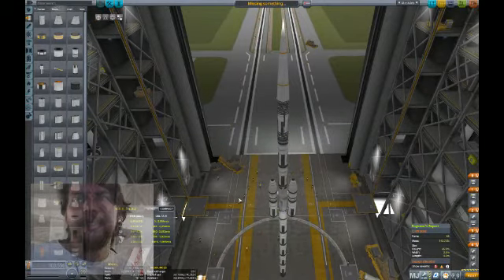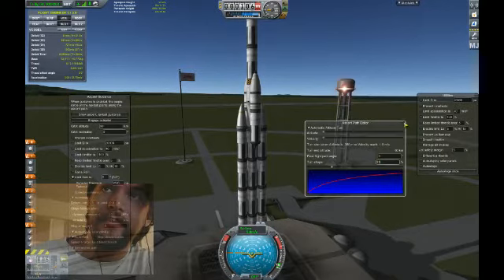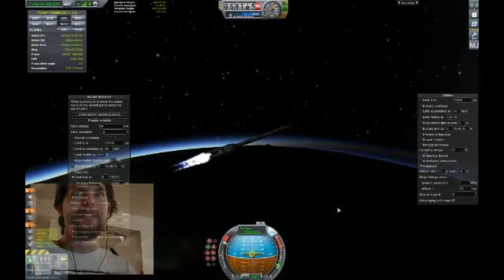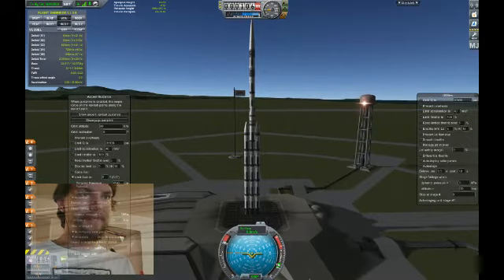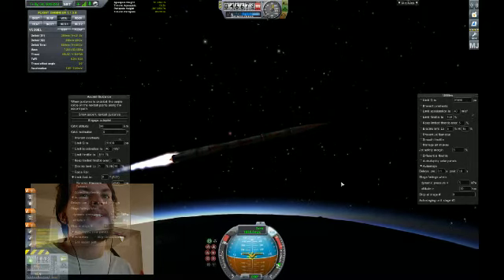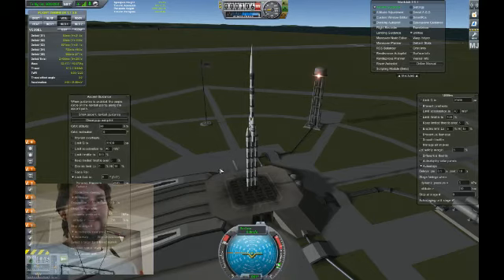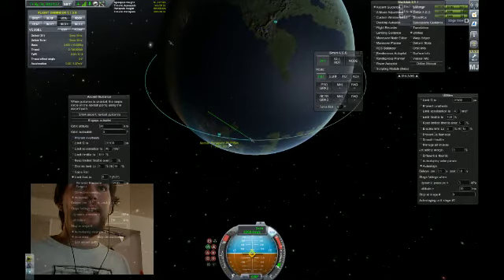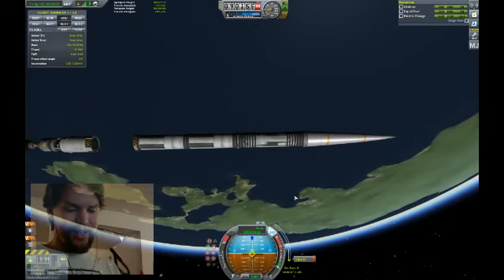Kerbal Space Program Mass Fraction Challenge Pt 3 - 11/30/17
Best Vehicle EVER!